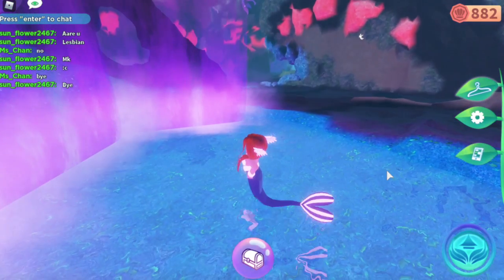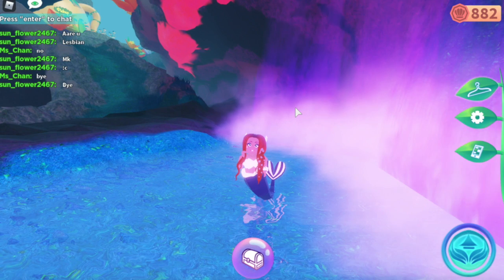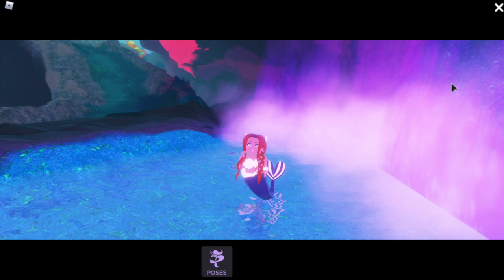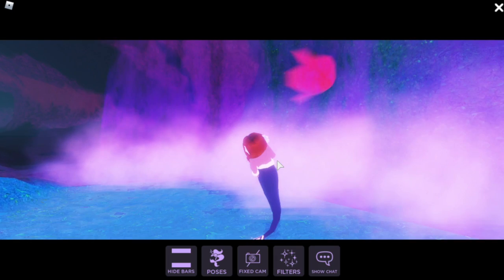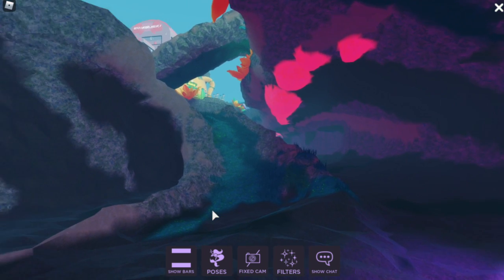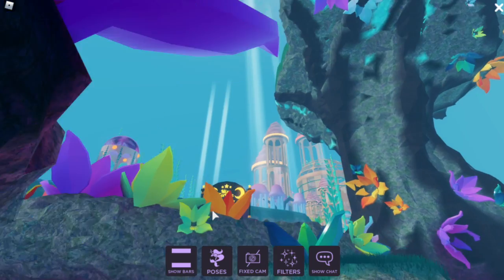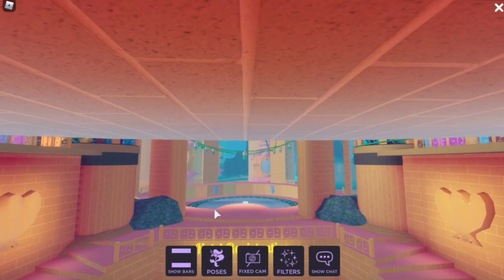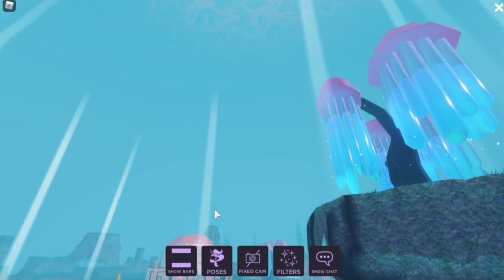How to SPY on people on MERMAID LIFE!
I think you know this hack.